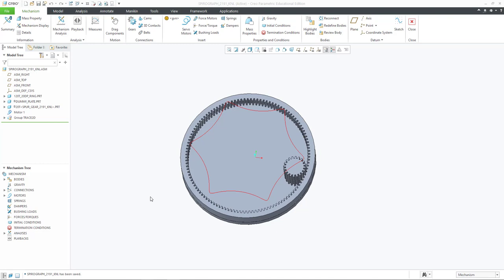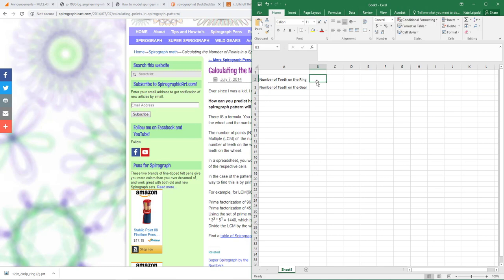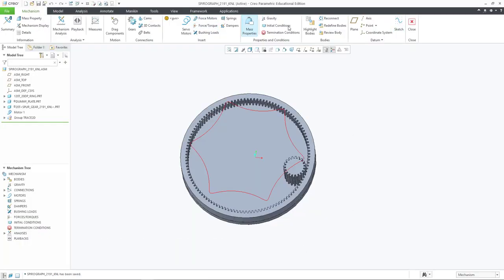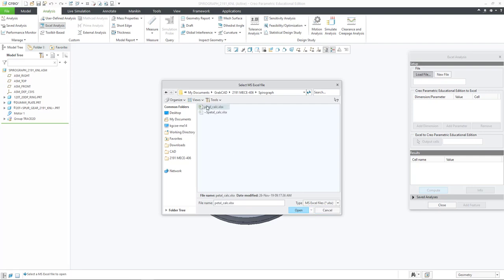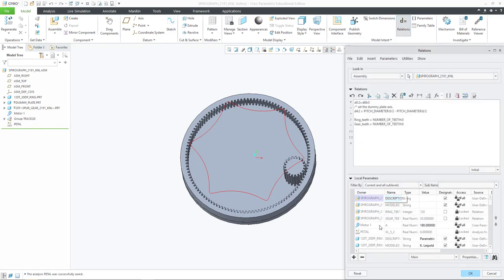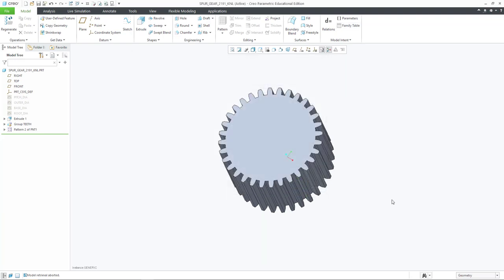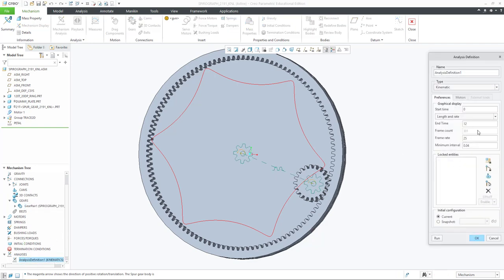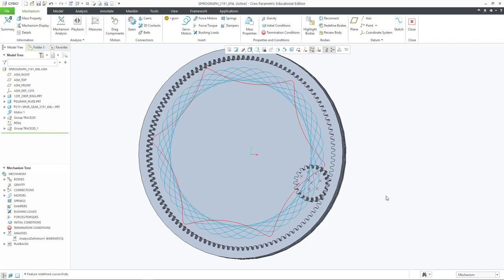Utilizing an Excel Analysis on a Creo Spirograph